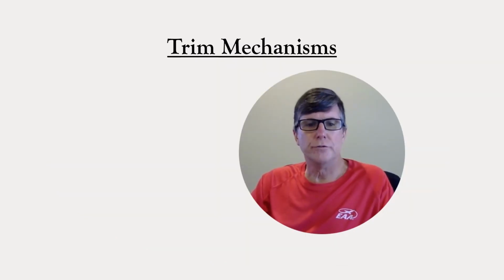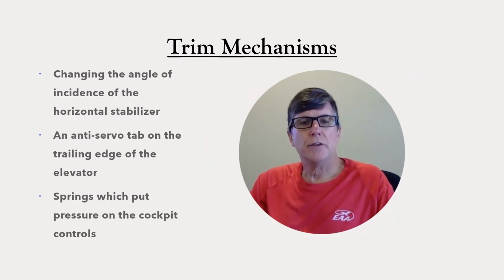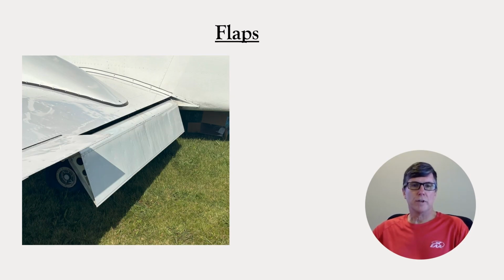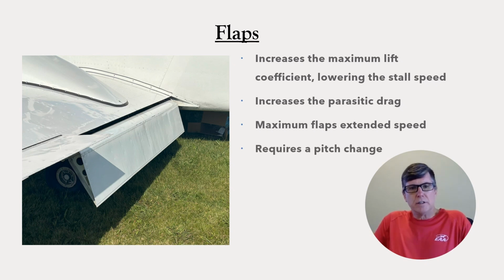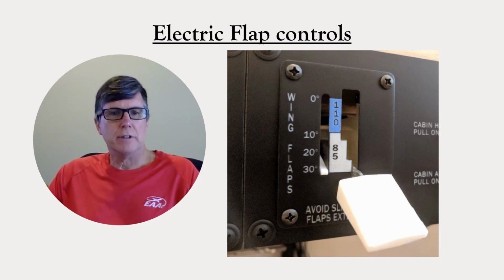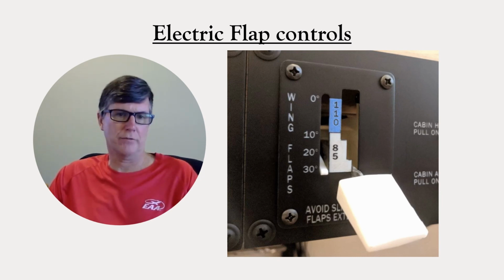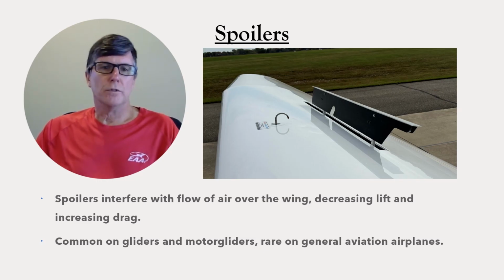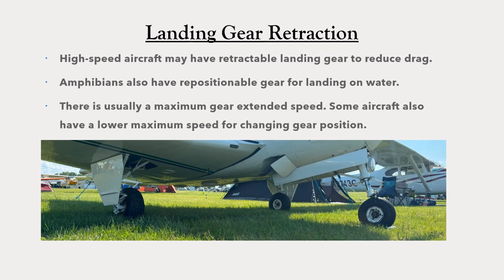Optimizing – Understanding Secondary Flight Controls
Unlike the primary controls, secondary controls vary between airplane designs. Some secondary controls may not even be present on some aircraft. Trim makes the pilot’s job easier by eliminating the need to hold constant pressure on the control. Flaps make the airplane perform better at slow airspeeds. Spoilers, sometimes called air brakes, create drag and reduce the wing lift to make an airplane descend faster. Retractable landing gear improves the cruise performance.

Chapters
00:00 – Intro
01:13 – Trim
04:34 – Flaps
08:28 – Spoilers
09:26 – Retractable Landing Gear
10:41 – Summary

This video is part of the Airplane Control Module of The Inquisitive Pilot Ground School curriculum. These videos are intended for prospective pilots or student pilots but are also a good review for current pilots flying general aviation airplanes.